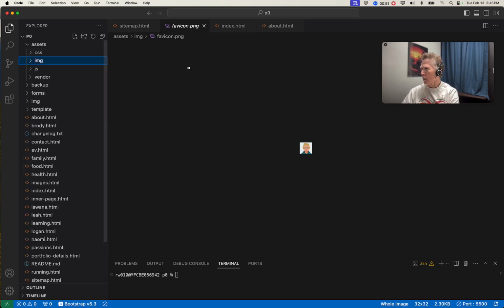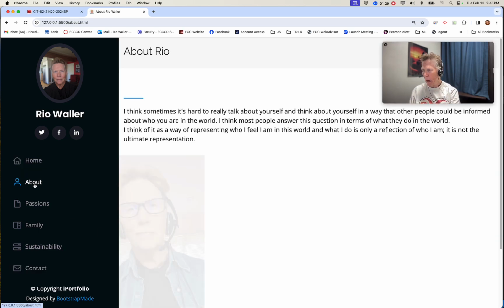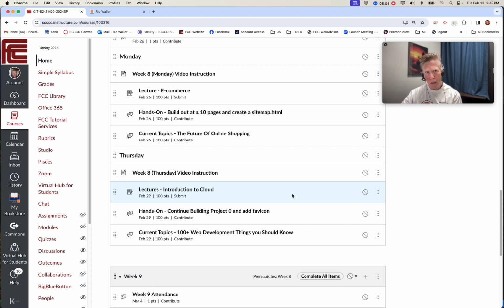CIT82SP24 - Week 8 Attendance